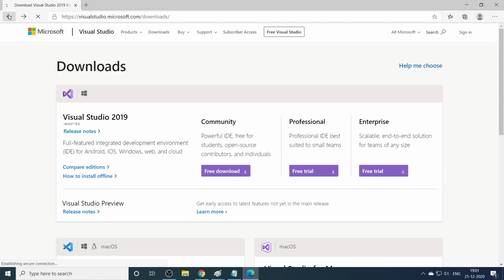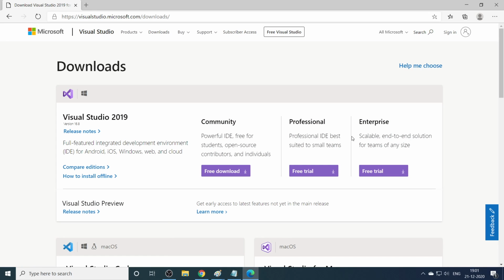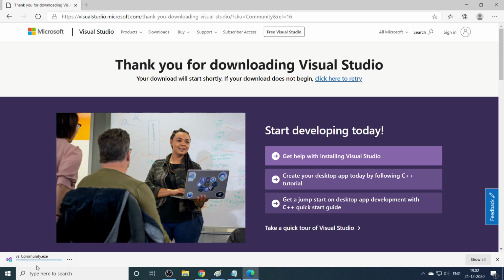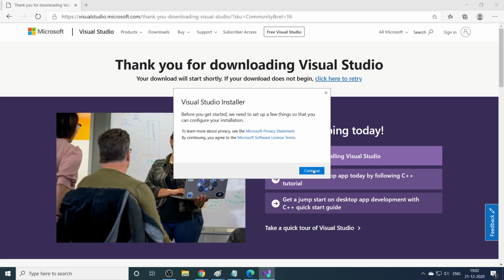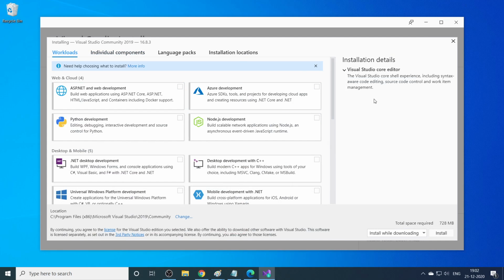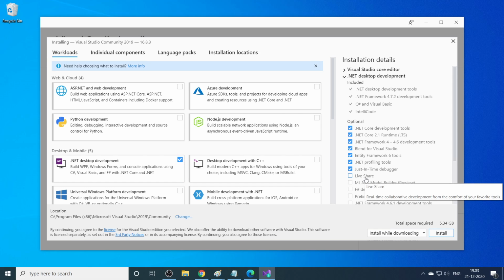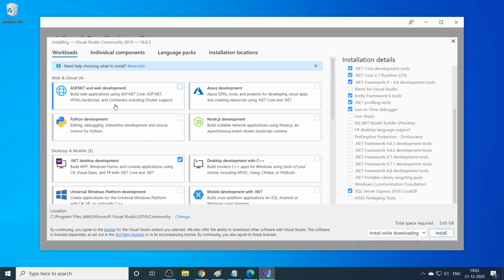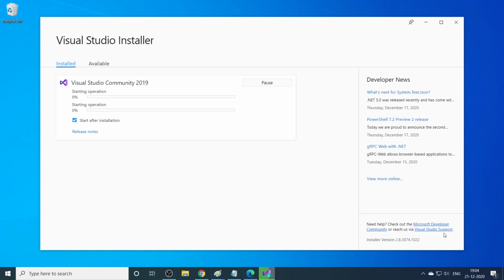How to install Visual Studio 2019 in windows 10 | Highblix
highblix-tutorials